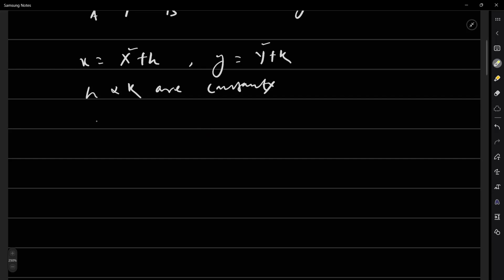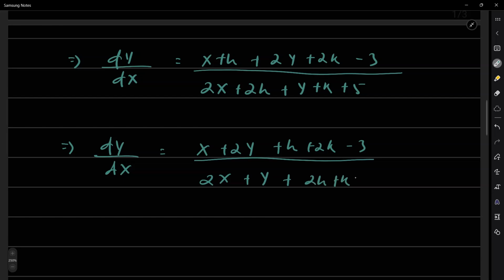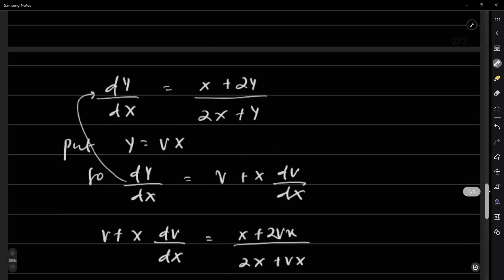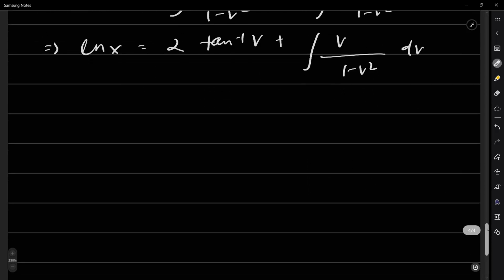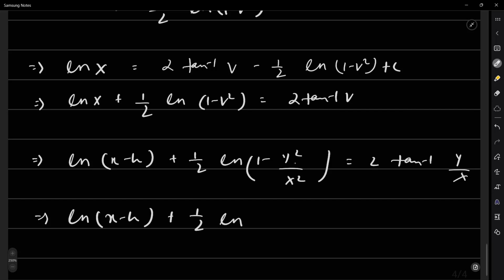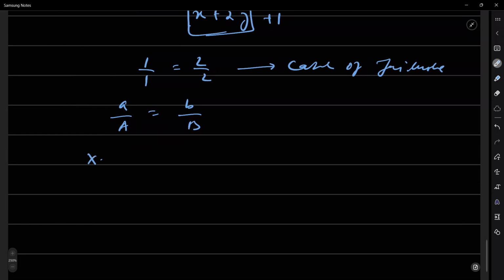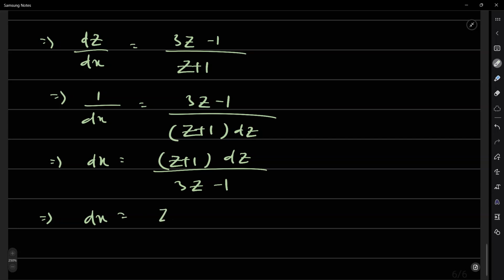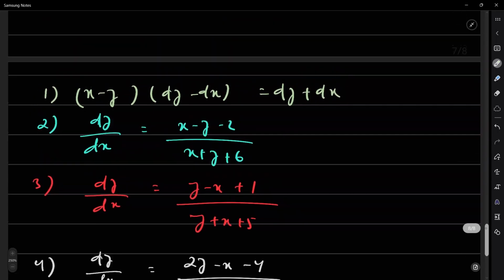Differential Equations: Homogeneous method (Lecture 2)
Homogeneous Differential Equations made simple. In this video, we learn how to identify and solve homogeneous DEs using the famous substitution method step by step.

If differential equations feel confusing, this lesson will help you understand the logic instead of memorizing formulas.

What you’ll learn:
• What is a homogeneous differential equation
• How to identify homogeneous form
• The y=vx substitution method
• Step-by-step problem solving
• Tricks for exams and faster solving

Perfect for:
BSc Physics / Mathematics students, MSc entrance preparation, Engineering Mathematics, and anyone learning Differential Equations.

📌 Topics:
Homogeneous DE
Differential Equations
y = vx substitution
First order differential equations
Engineering Mathematics
BSc Maths
MSc entrance maths